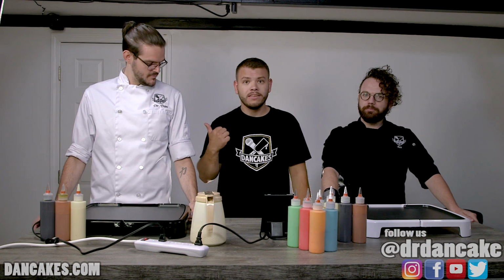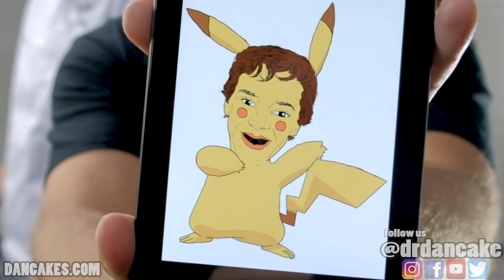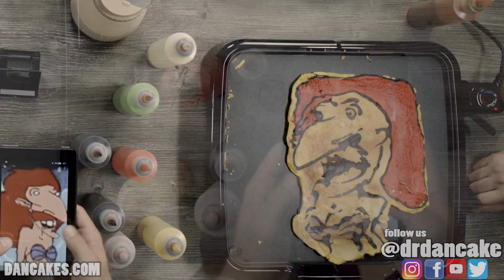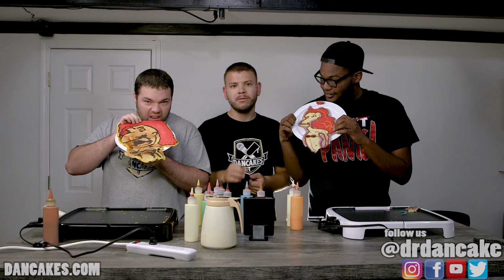PANCAKE ART CHALLENGE, DANCAKES EDITION! Episode 3: PIKACHU, SHREK, NIGEL THORNBERRY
The third episode of the Dancakes Pancake Art Challenge! In this episode we pit Artist (Dan @danilejamesdrake) vs. Artist (Ben @mruncredible) and Civilian (Jimmy @ultimatecompanion) vs. Civilian (Freddy D. @itsmefreddyd), where they are "assisted" by an Artist in the worst kind of way.

 PLEASE COMMENT ON WHAT WE SHOULD MAKE NEXT. PLEASE COMMENT ON WHAT HANDICAP THE ARTIST SHOULD HAVE IN THE NEXT EPISODE. Exp: Hulk Hands, Horse Head

Edited by @mruncredible Filmed by @hankwashenry